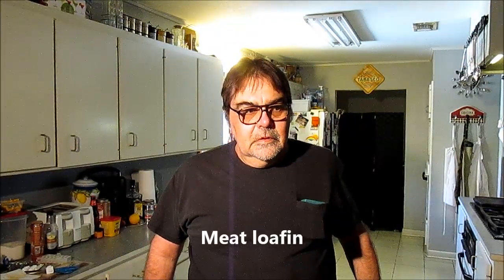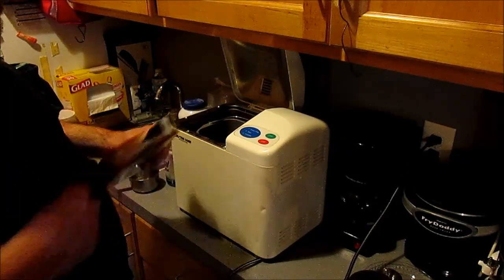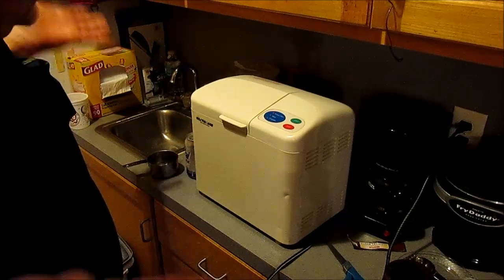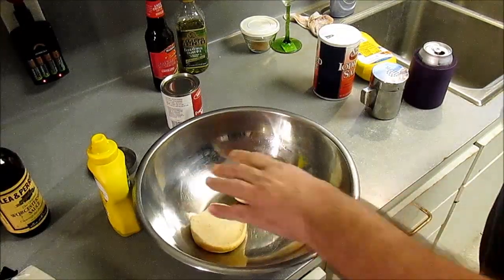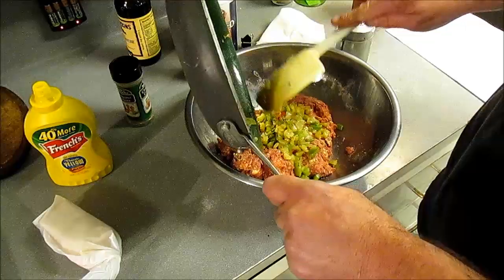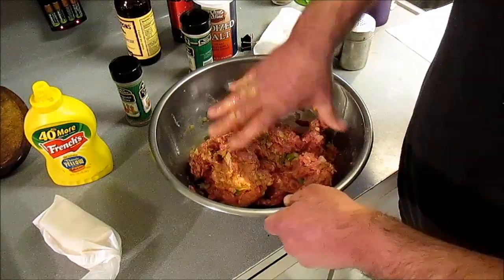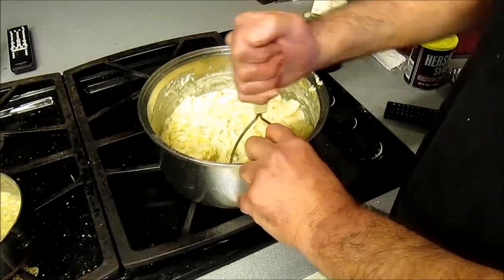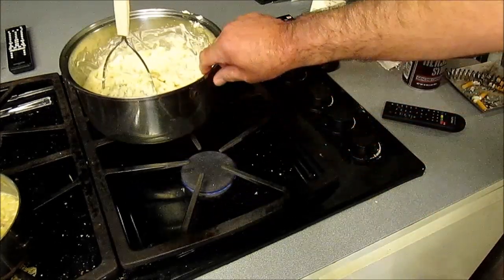Easy Stuffed Meat Loaf recipe